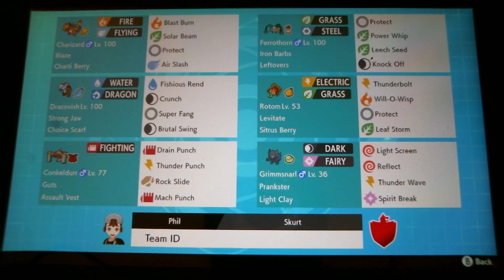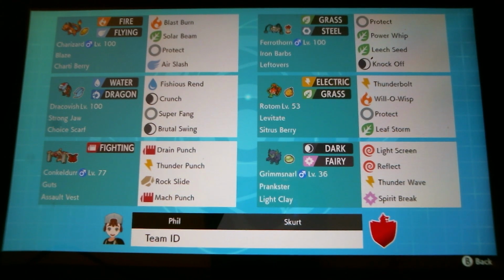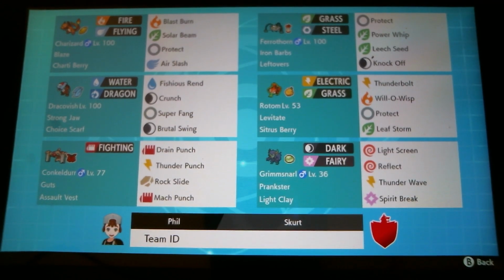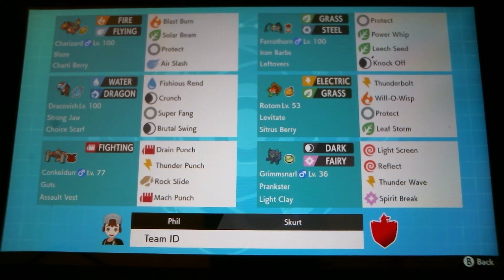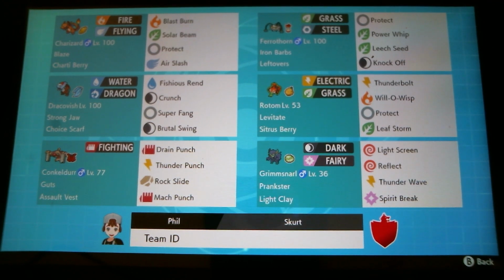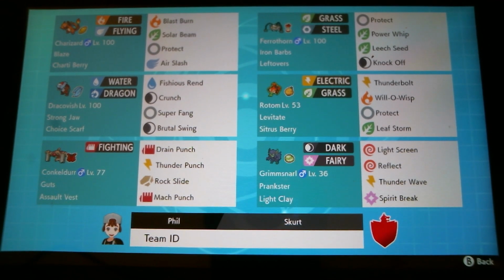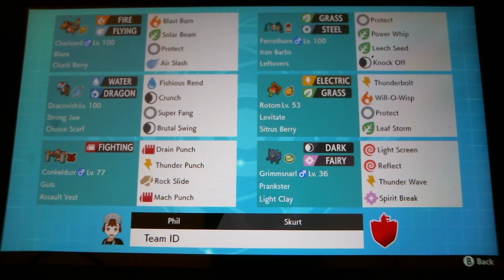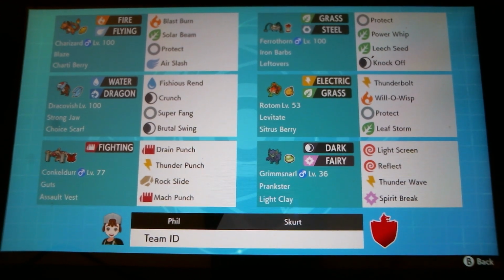Team Review Ep 1! Charizard TOO good!!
Today I'm giving a more in depth discussion on the team I used in my 1st video! I will be going over some of my item and move choices and trust me that dracovish move set is looking rough! XD